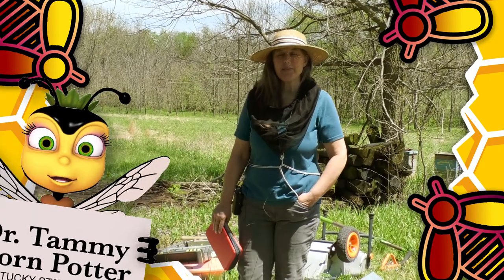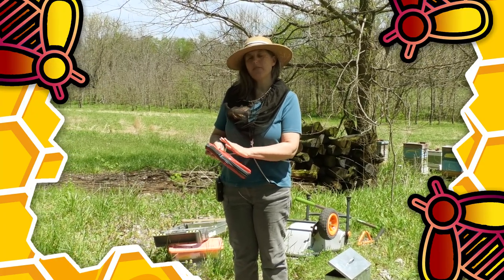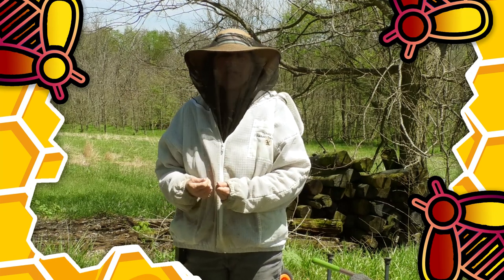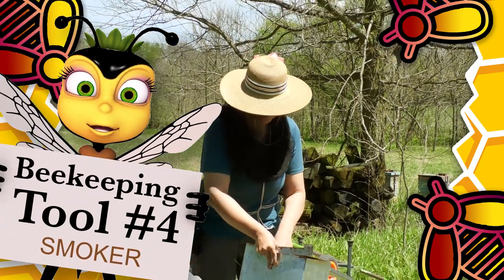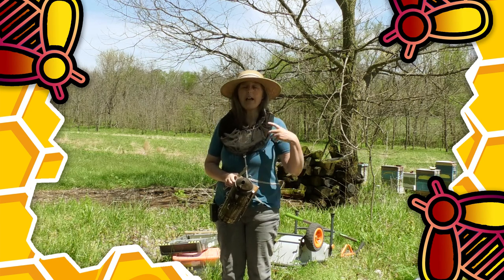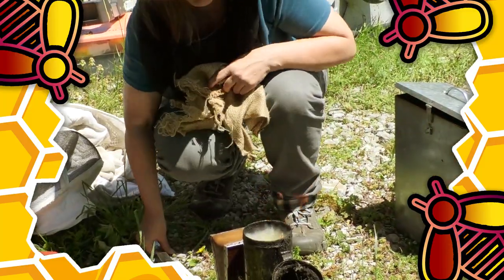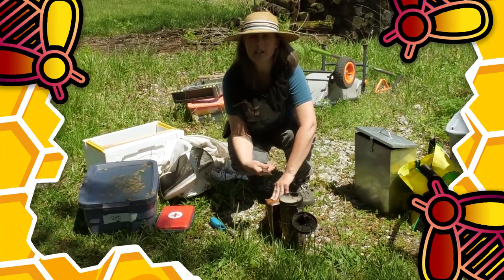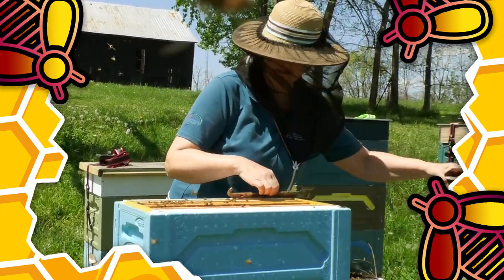Beekeeping 101: A Guide for Beginners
Former State Apiarist Tammy Horn Potter tells beginner beekeepers the four essential tools they need to get started.